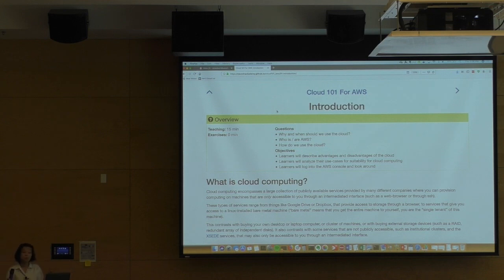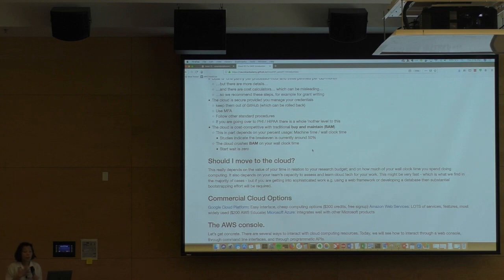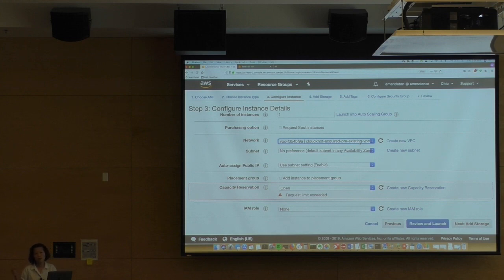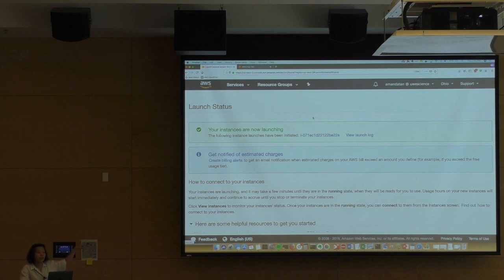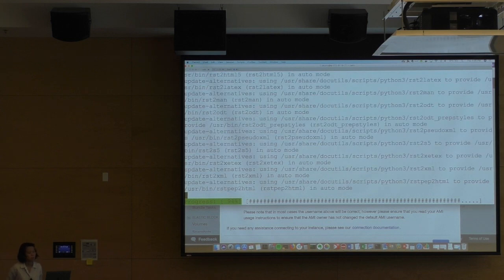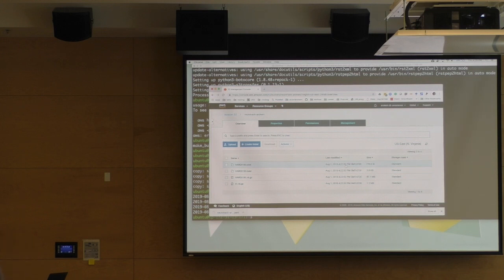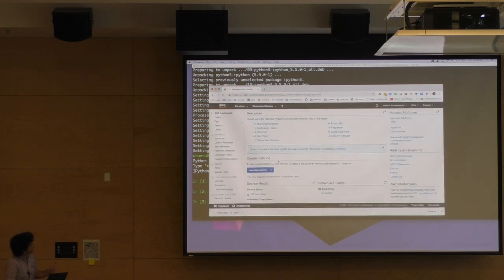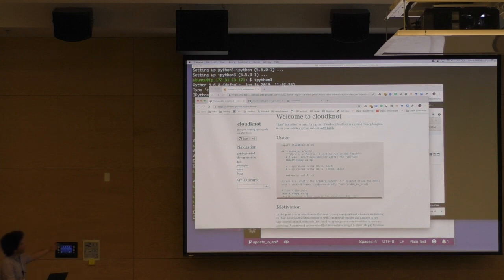Neurohackademy 2019: Amanda Tan and Ariel Rokem - Cloud Computing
As part of the 2019 NeuroHackademy, Amanda Tan (eScience Insititute) and Ariel Rokem (eScience Institute) present a lecture on cloud computing.